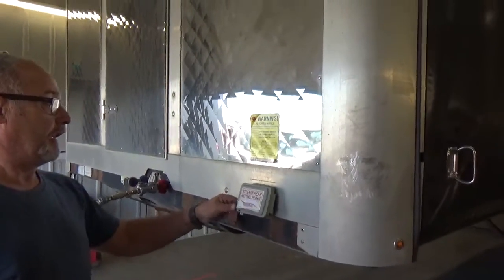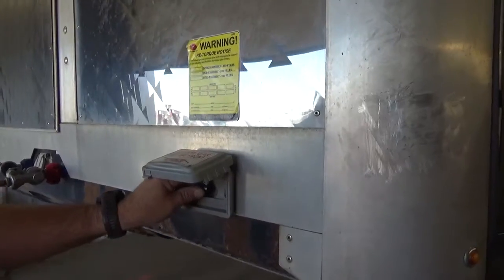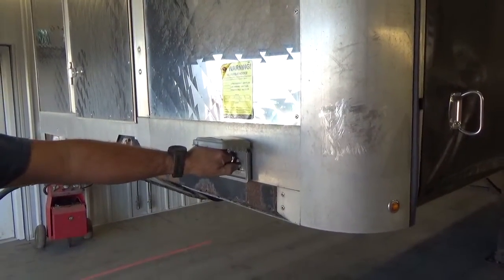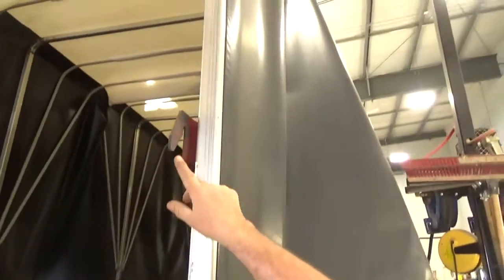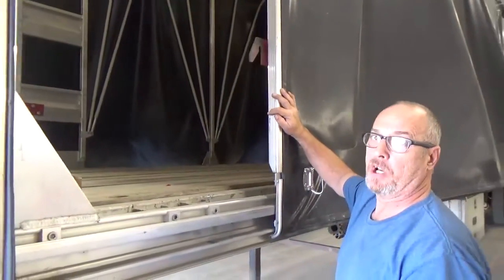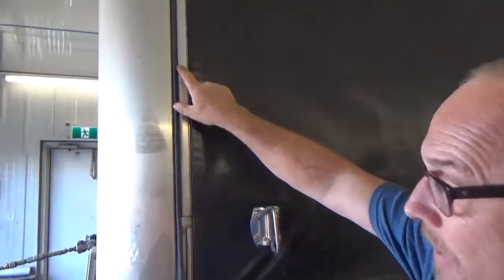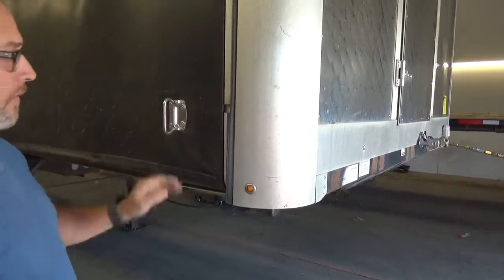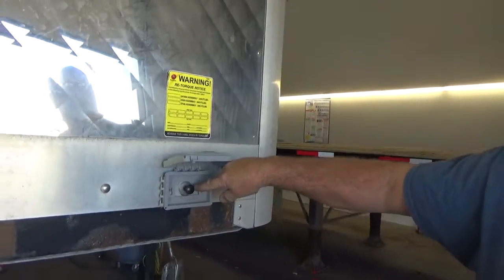Curtain Trailer 607 Step 2 Front Open and Close